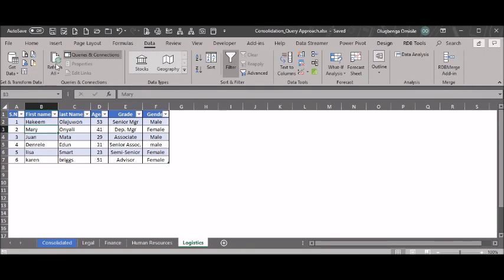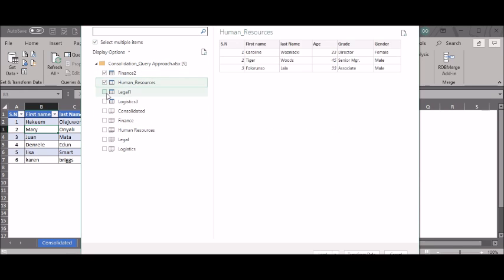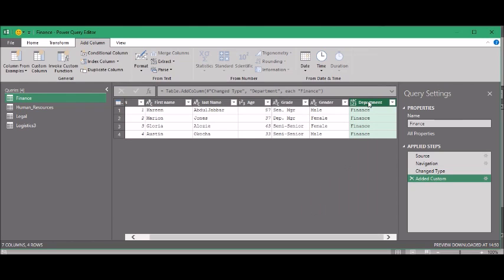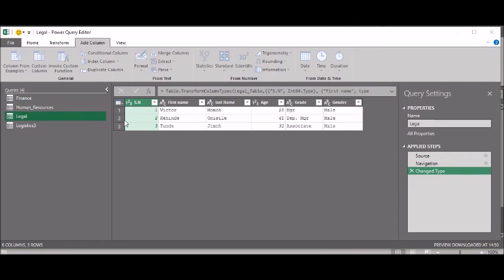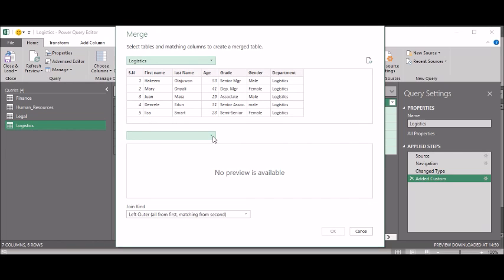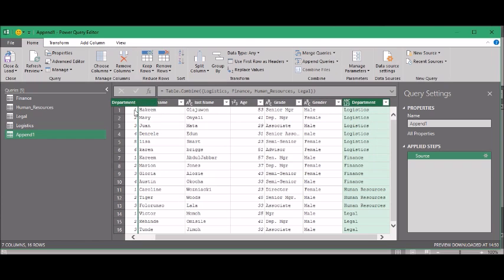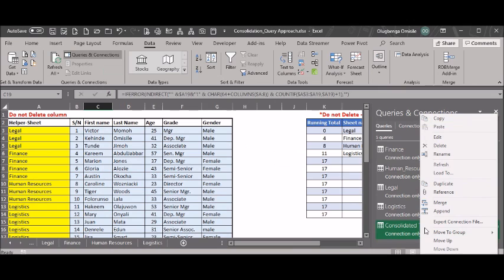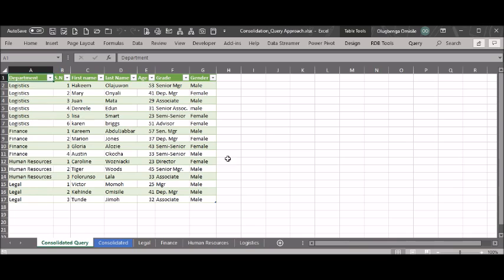Part 2 - Consolidate Tables with Power Query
Combine multiple tables into one Excel Table using Power Query